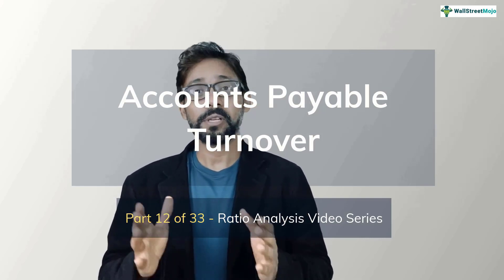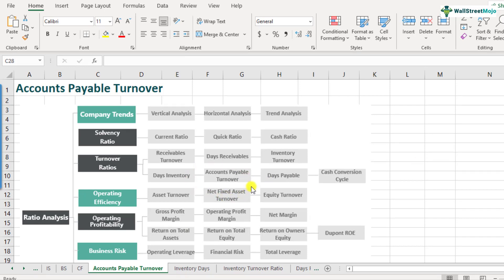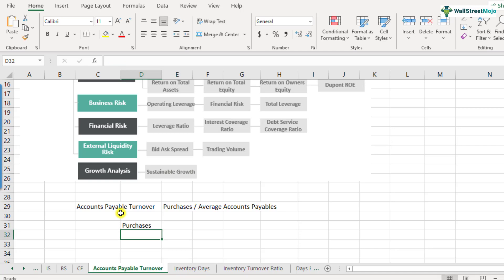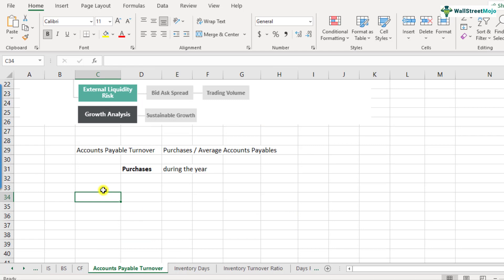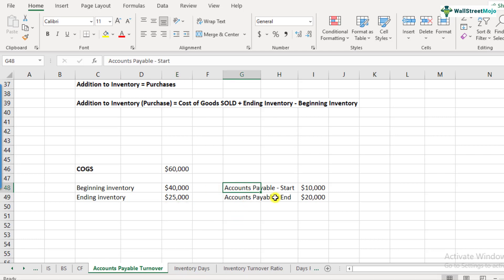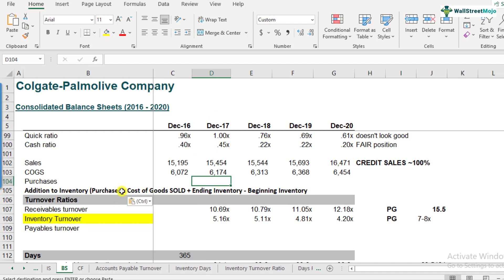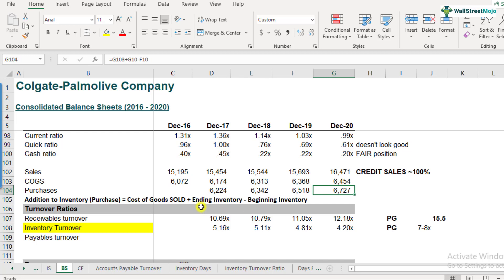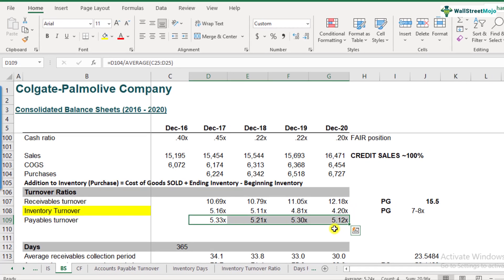Accounts Payable Turnover Ratio - Meaning, Formula, Calculation & Interpretations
This tutorial explains what the accounts payable turnover ratio is, its meaning, calculations and interpretations. We will also understand how to calculate this ratio in excel using the Colgate Case Study.
You can download the Colgate Accounts Payable Turnover template from this

What is Accounts Payable Turnover?
The accounts payables turnover ratio is a measure of how frequently a business pays its suppliers.

Formula
Accounts Payable Turnover Formula = Purchases / Average Accounts Payables

 Interpretation of Accounts Payables Turnover Ratio
- A lower turnover ratio shows that a business is paying its suppliers late than in earlier cycles. As a result, it could indicate that a company is experiencing financial difficulties or that it has negotiated different payment terms with its suppliers.
- An increased accounts payable turnover ratio may indicate that the company is paying off suppliers at a faster rate than in previous periods, indicating that it is effectively managing its debts and cash flow.